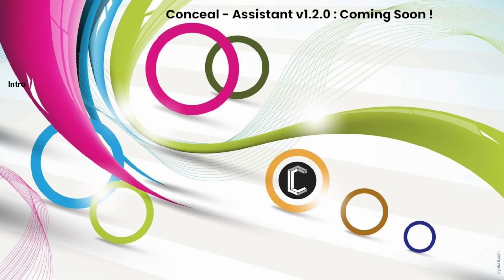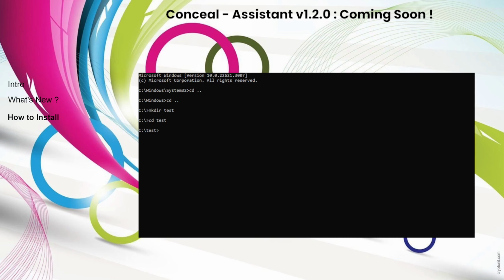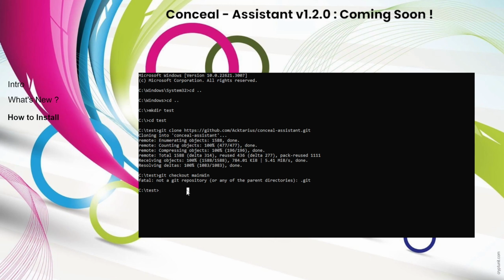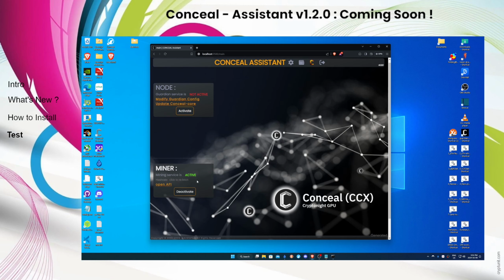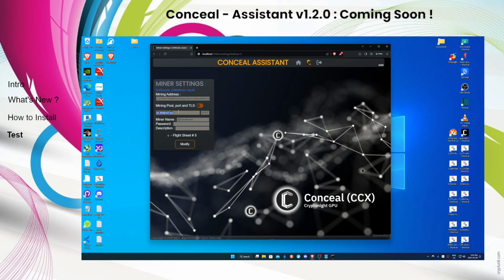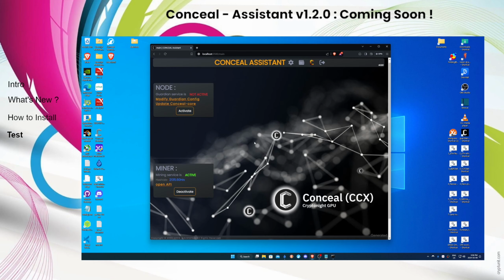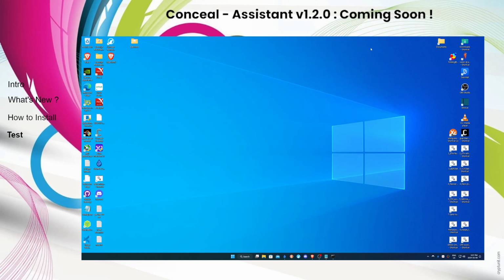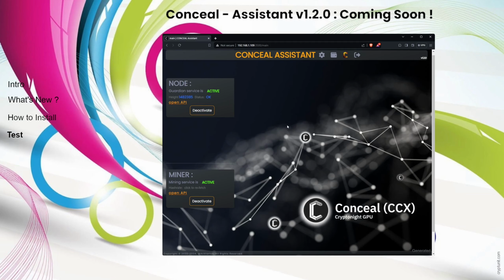Conceal Assistant v1.2.0 trailer/Demo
This video present the new features for the upcoming update of Conceal-Assistant.
What's new ?
node height and miner hash rate at a glance on main page,
but foremost, now compatible on windows !

00:00 intro
00:06 What's New ?
00:09 How to install
00:18 Github
00:29 CMD prompt
 01:12 Launch
01:27 Register
01:43 Login
01:58 Activate Node
02:25 Change Miner Setting
03:35 Test on CCX-BOX